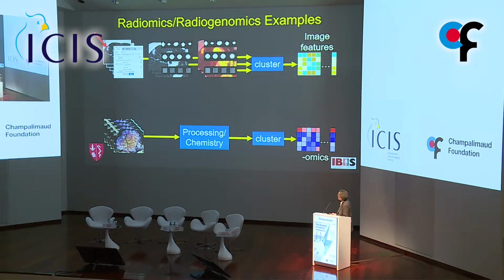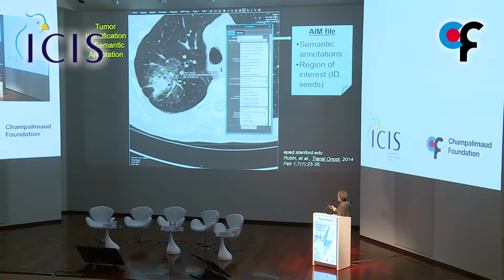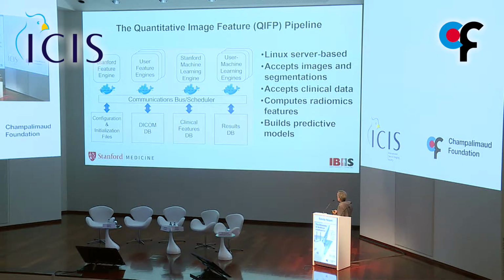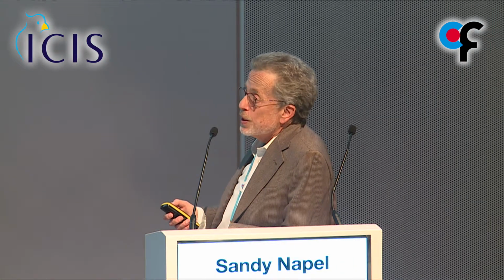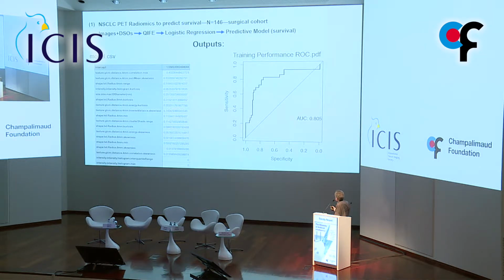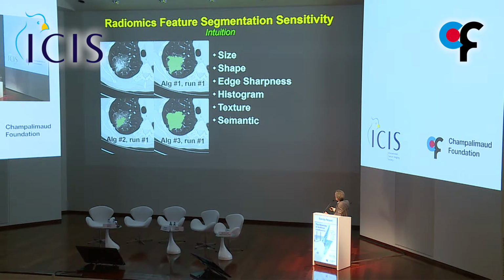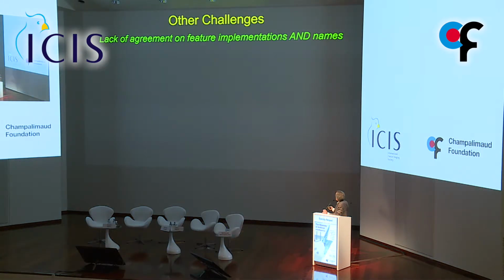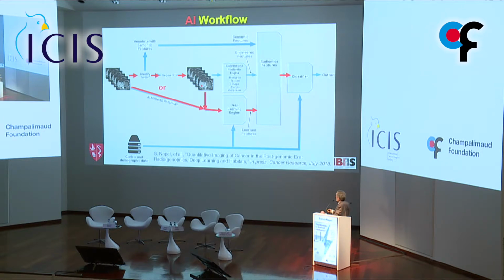The Wizardry of Artificial Intelligence: AI and ML in Cancer Imaging - 12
Friday 17th 2019 - Day One, Afternoon Session, Part 5/5
Presentation by Sandy Napel, followed by panel discussion and questions.
Information: On Friday 17th and Saturday 18th May 2019, the Champalimaud Foundation, in conjunction with the International Cancer Imaging Society, hosted a very special multidisciplinary meeting on the development and application of artificial intelligence (AI) and machine learning (ML) in Cancer Imaging.
AI and ML are set to have a deep impact on how radiologists, as well as clinicians, may work in the future. However, there have been limited opportunities for imagers, scientists, clinicians and industrial partners to interact, so as to understand clinical needs, to identify common goals and to prioritise developments.
This meeting brought together specialists in oncology, cancer imaging, AI and ML, as well as industry members to present and discuss these issues.